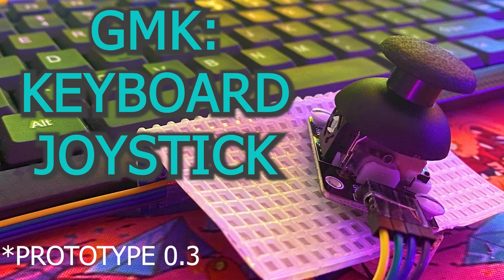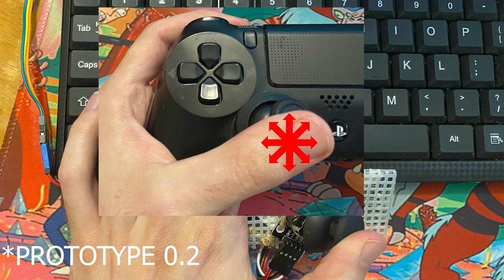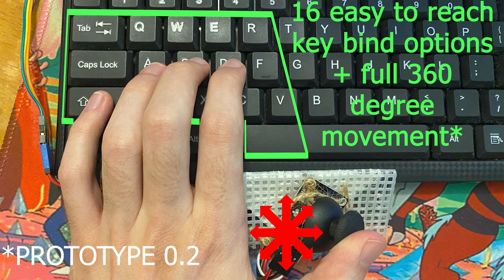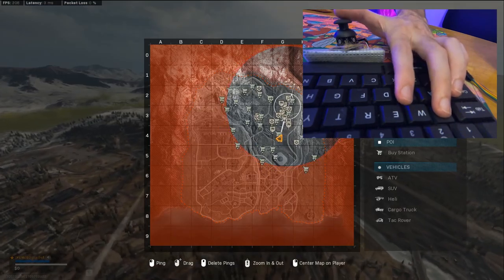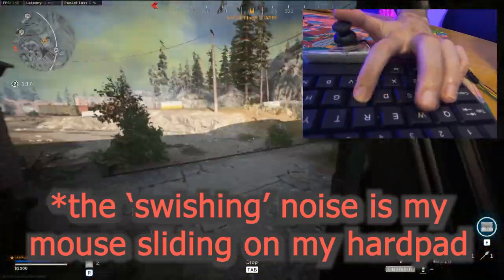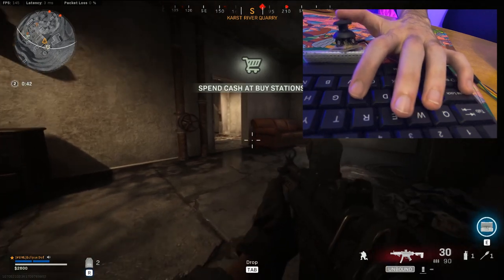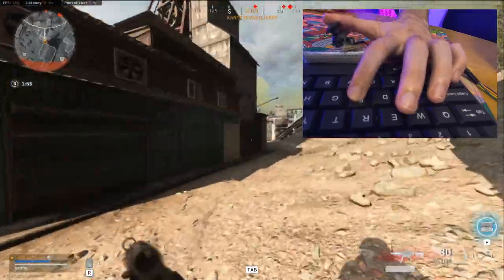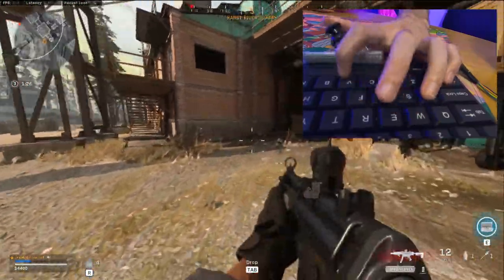WHO NEEDS THE AZERON OR ORBWEAVER/TARTURUS?? INTRODUCING THE GMK: KEYBOARD JOYSTICK (FORTNITE WORKS)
GET YOURS!
Gamingmodkits.com

Introducing the first plug and play ready prototype of my Gaming Mod Kits: Keyboard Joystick, compatible with any keyboard. Experience the ease and simplicity of controller movement while playing keyboard and mouse on all your favorite games! All the way from the collective minds strikepack to now, I appreciate everyone's support.

Visit my kickstarter and be one of the first!

*360 degree movement available on a per-game basis. (WORKS in FORTNITE)
only 8 directional movement in WARZONE and VALORANT
We will work on a comprehensive list as we expand.

Amazon shop link for all my gear!